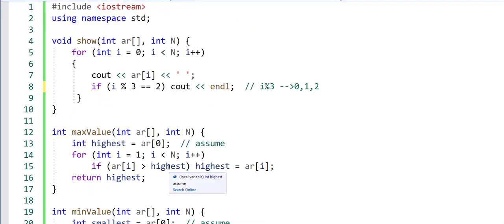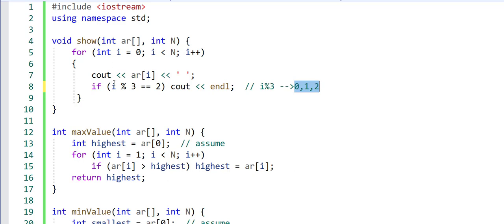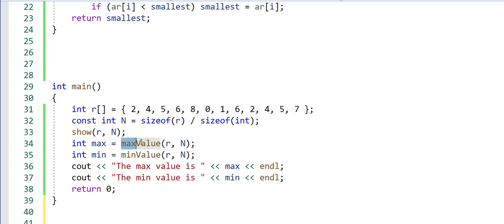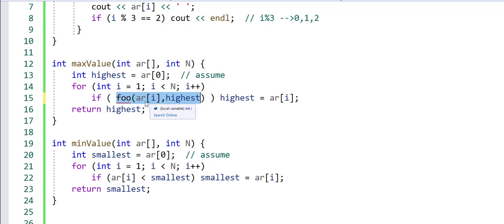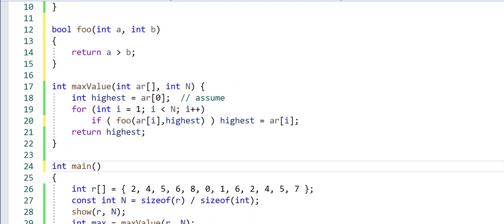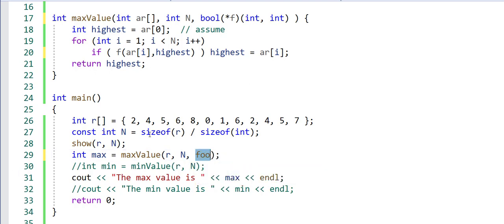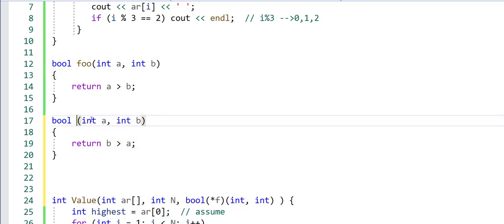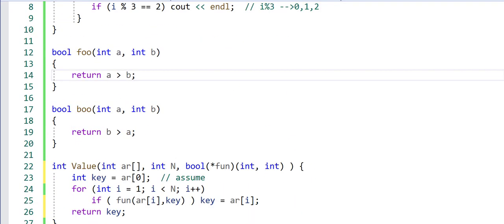Array and functions C++ part 2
Passing arrays to simple functions, and using a global function in a functions, then how to pass a function to an function.